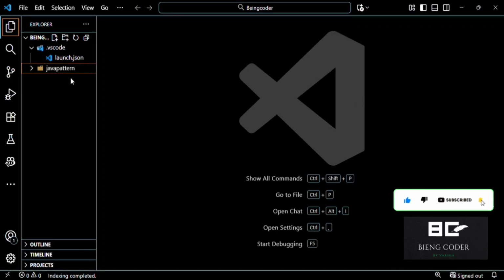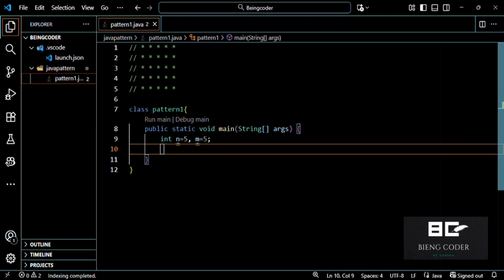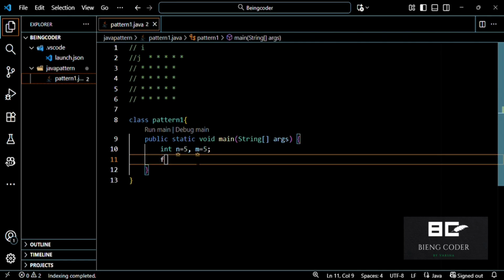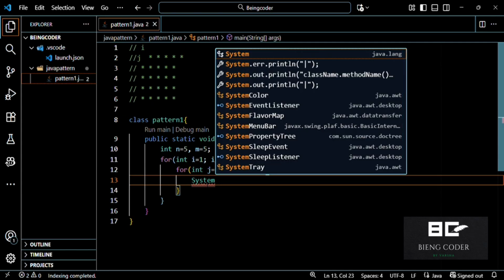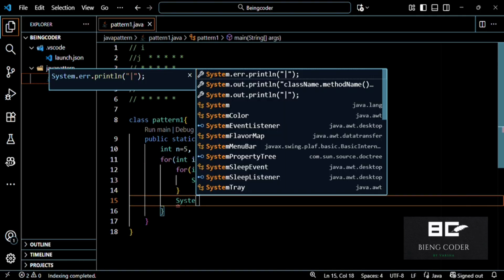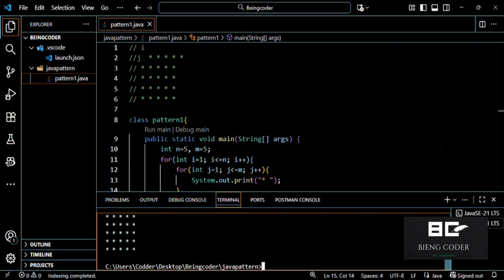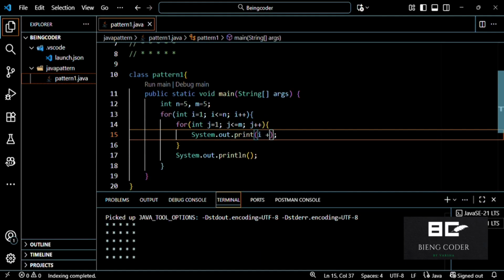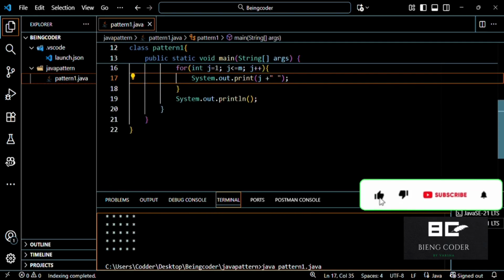Learn to print 3 pattern in just 5 minutes | Pattern Printing Tutorial | Print Star Square Pattern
In this video, we’ll learn how to print star square patterns and a few similar pattern designs using simple programming logic. Whether you’re a beginner in coding or practicing for interviews, pattern programs are a great way to strengthen your logic-building skills.